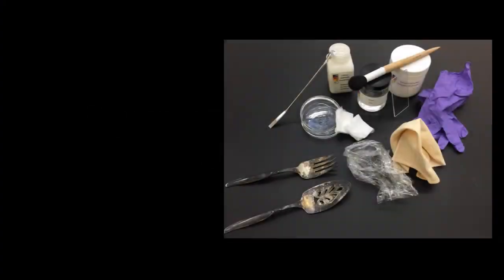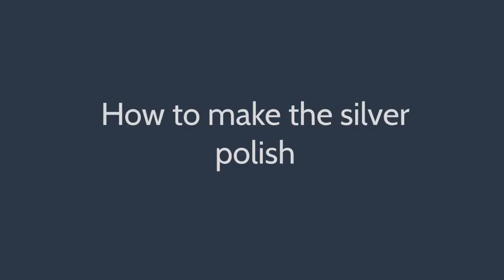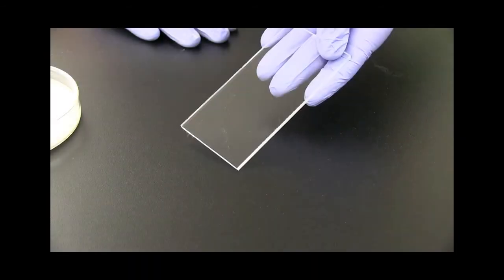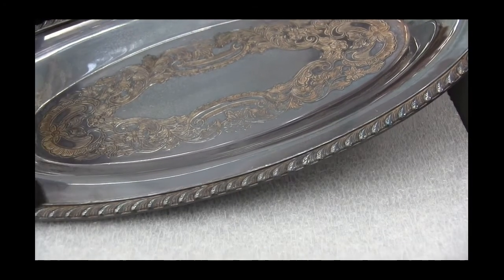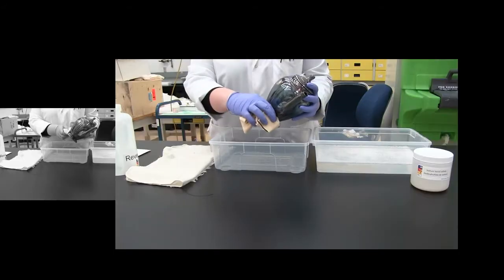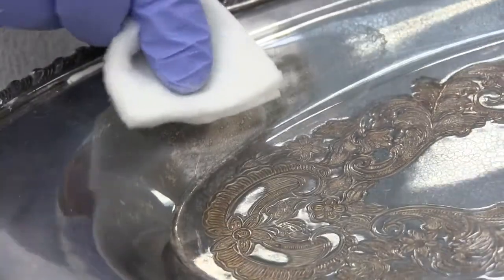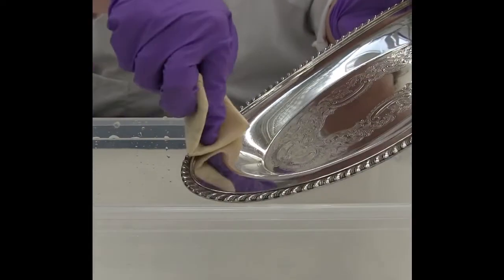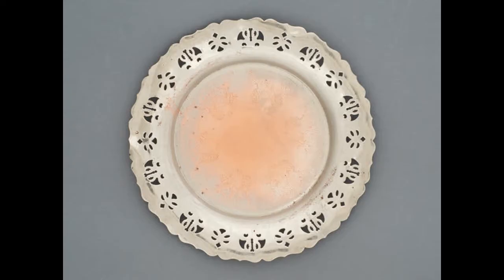How to Make and Use Precipitated Calcium Carbonate Silver Polish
You can access the full CCI Note 9/11 on “How to Make and Use a Precipitated Calcium Carbonate Silver Polish” at the following

The Note contains additional information, tips, and guidelines about using the calcium carbonate silver polish, and a list of suppliers.